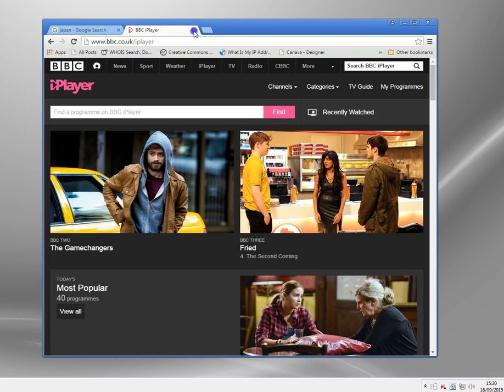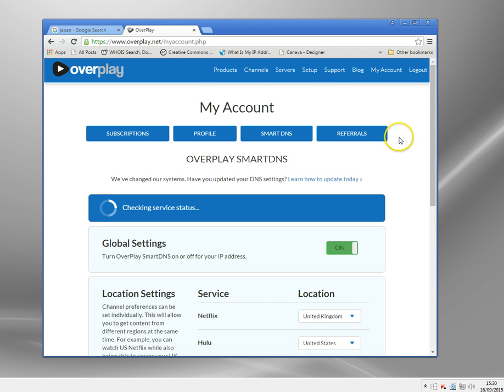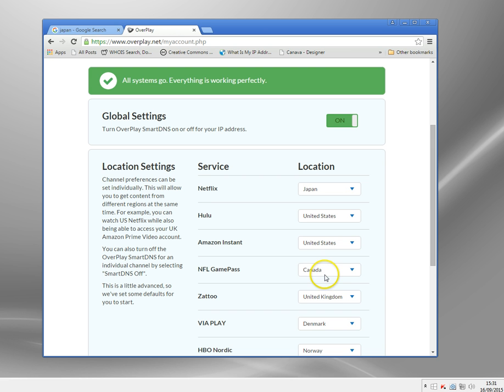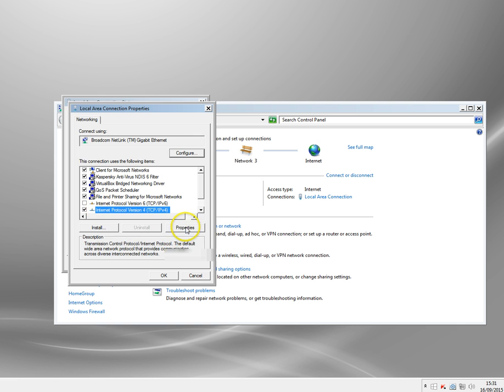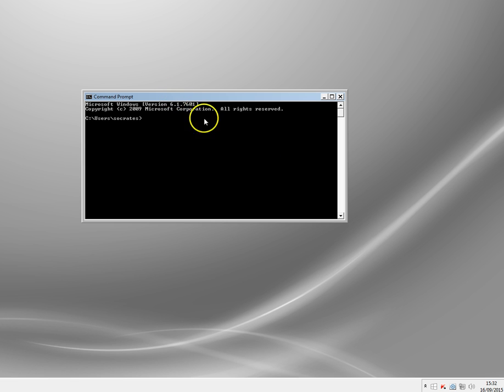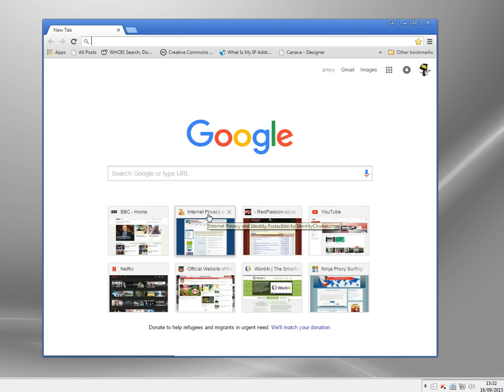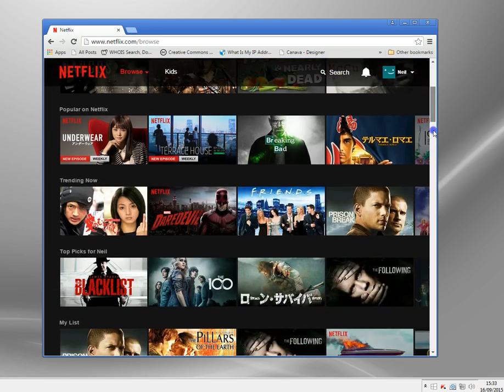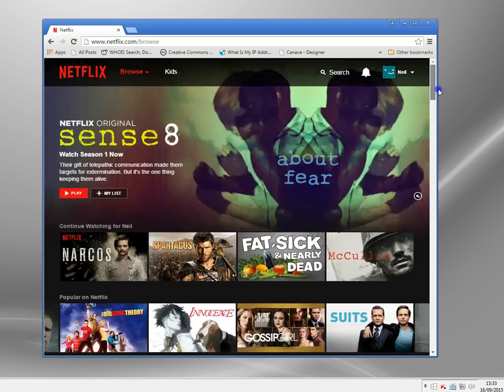How to Access Japan Netflix from Anywhere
(Only US Netflix supported now after new blocks from Netflix)

The Japanese Netflix has launched and this video shows how anyone can access it across the world using a system called Smart DNS.  Normally you would need a Japanese IP address to watch this, but using this innovative system you can access it from  anywhere.

So your US Netflix will become a UK one if you're in the UK and Japanese Netflix in Japan.   However by hiding your real IP address you can switch between the different versions at will.

The content varies quite significantly between different versions.  The US version of Netflix has the most content but you'll find lots of variations.  Many US residents prefer the Canadian version which seems to have more documentaries and dramas.